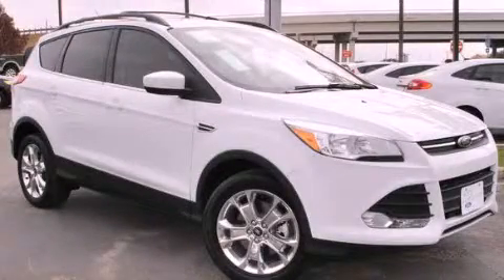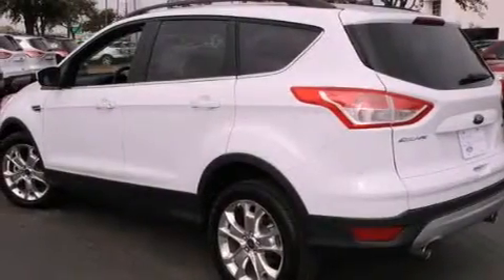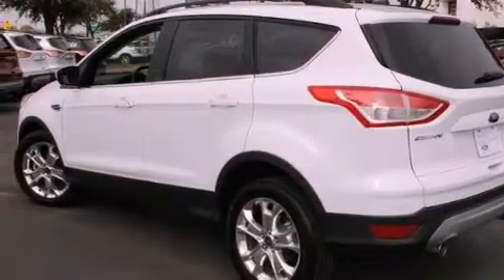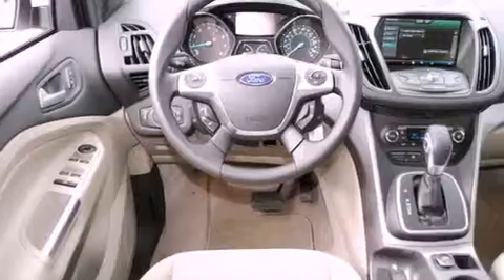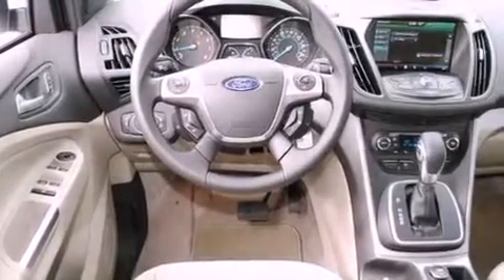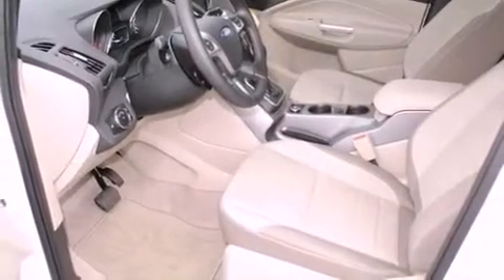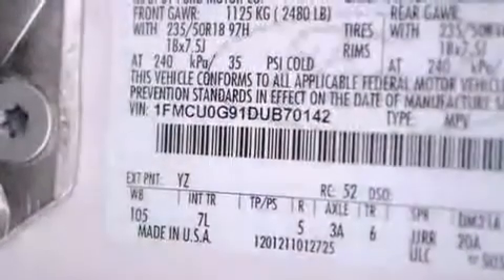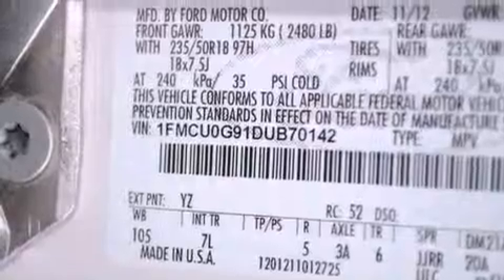2013 Ford Escape Dallas TX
Year : 2013
 Make : Ford
 Model : Escape

 Trans . : Automatic
 Exterior : Oxford White
 Miles : 1
 Interior : Other

 786 Valley Ridge Cir.

 2013 Ford Escape Lewisville TX